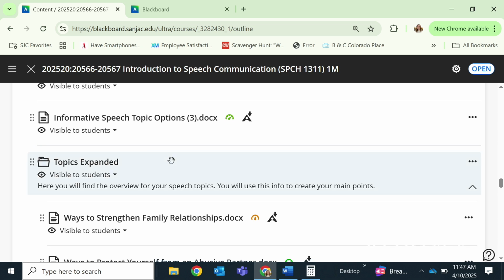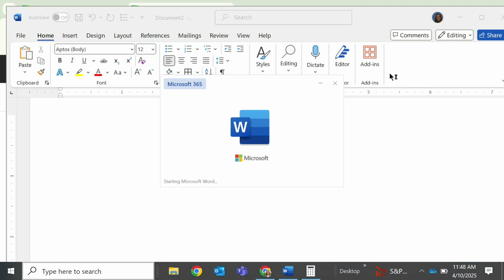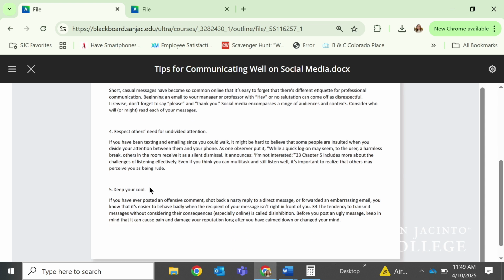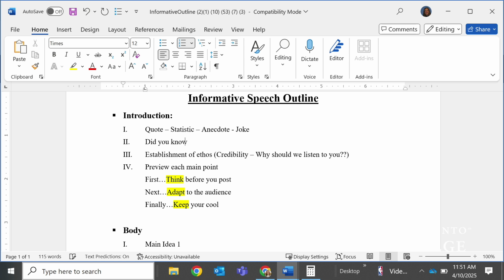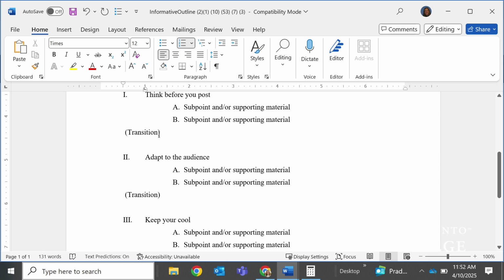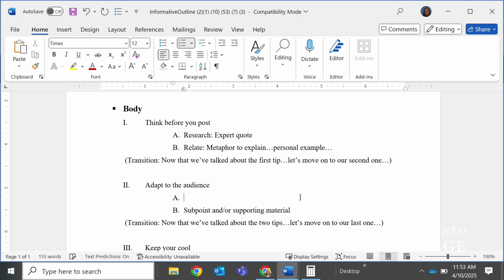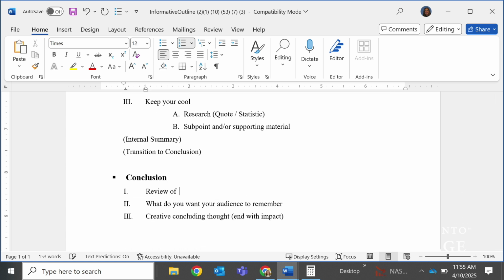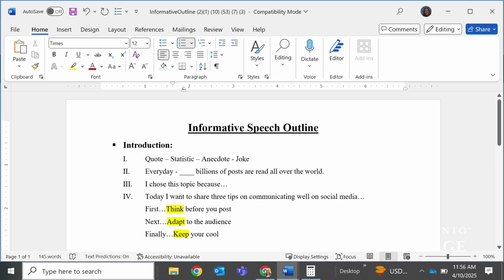SPCH 1311: Creating an Informative Outline